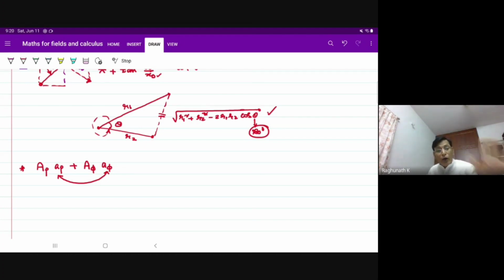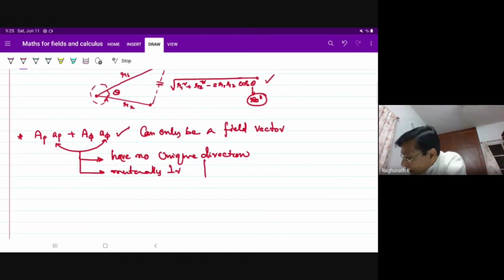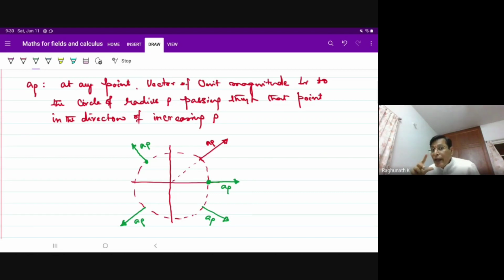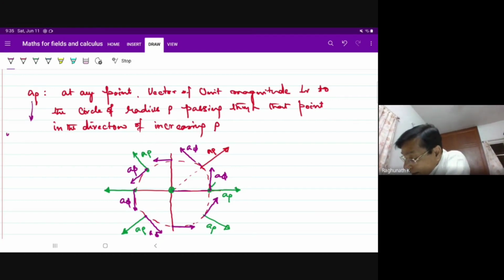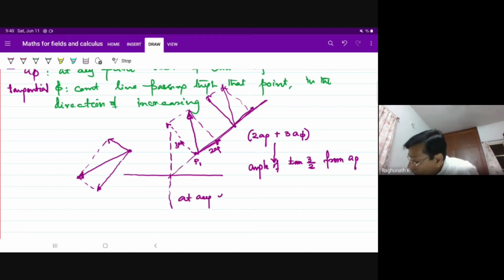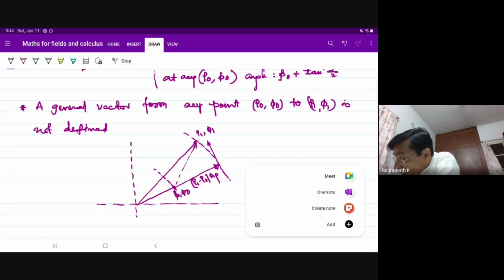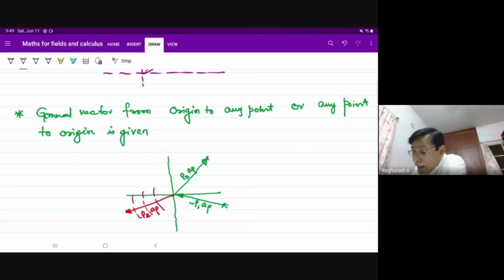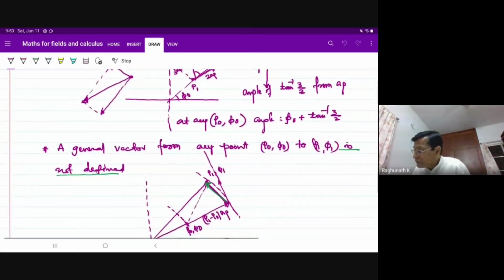Circular Co-ordinate System - Unit vectors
Topics covered:
Unit vectors in Circular Co-ordinate System